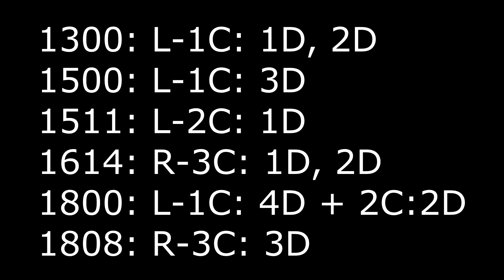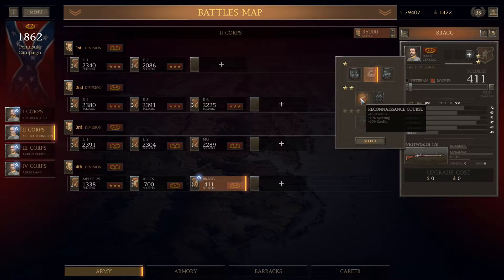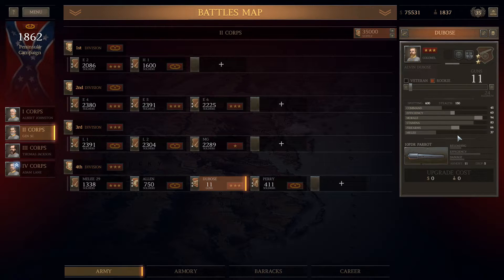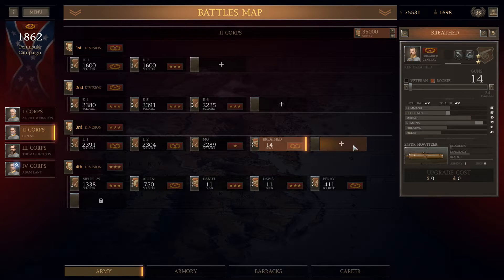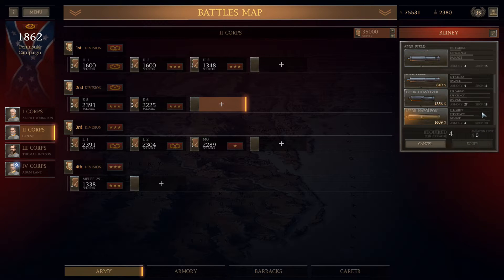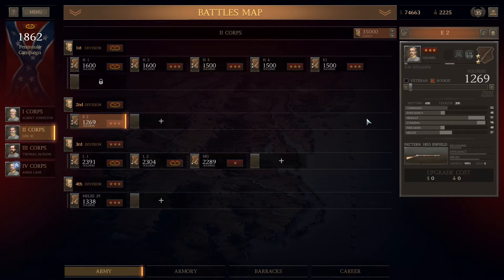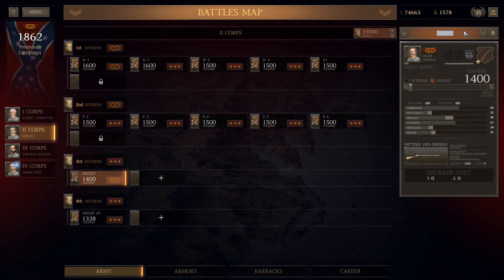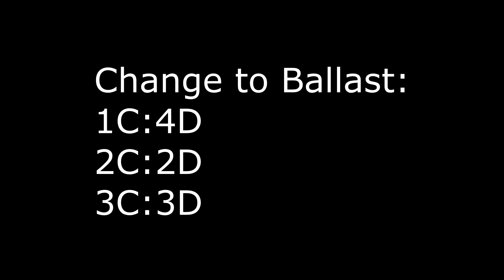UGCW CSA Legendary 21: Camp GM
UGCW
CSA
UI Mod 1.8
Legendary